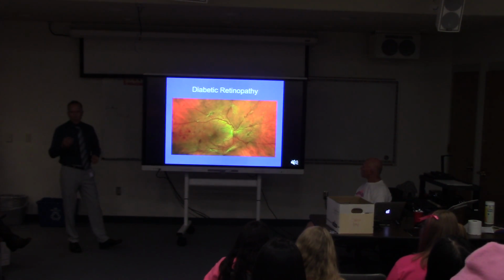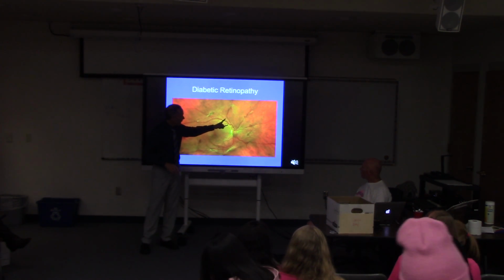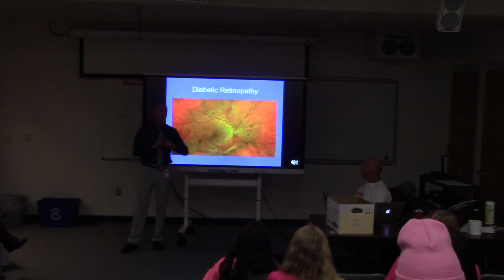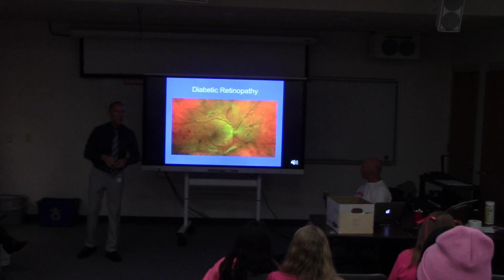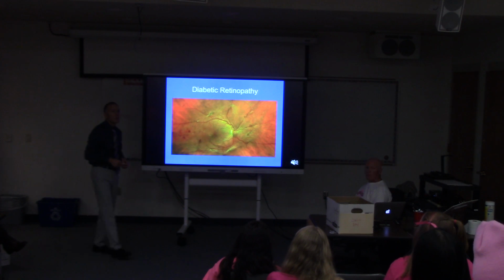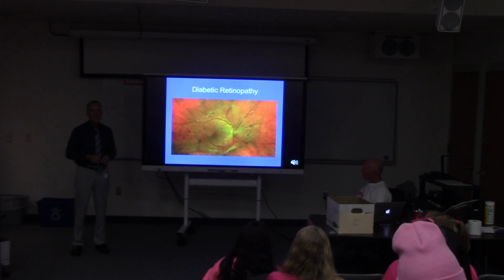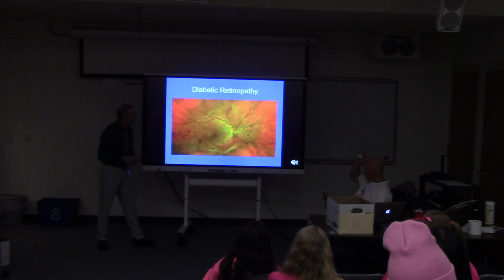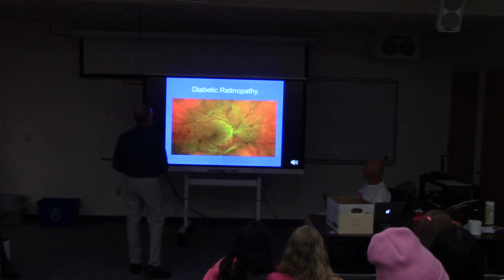Jeff Sarazan Part 2